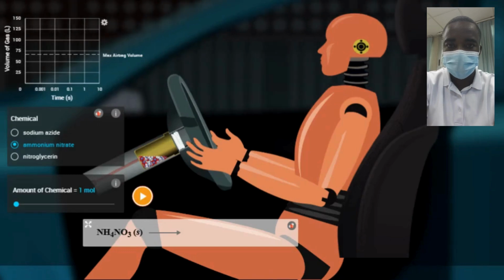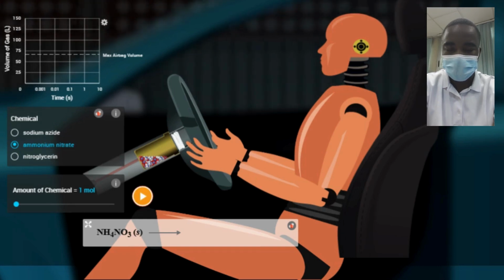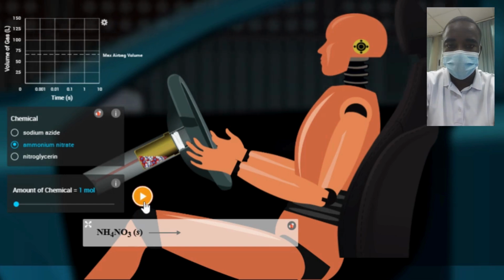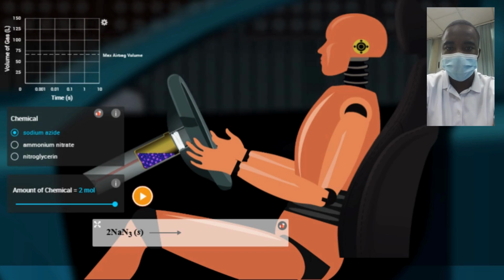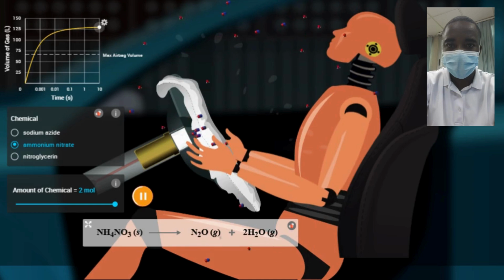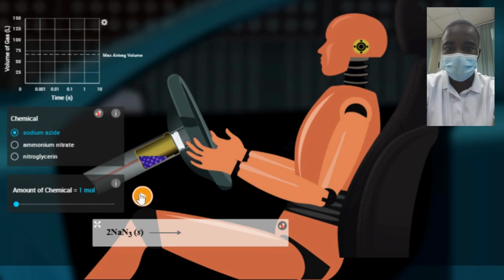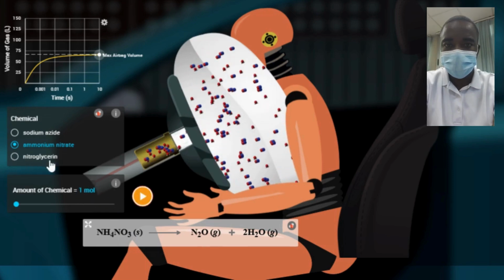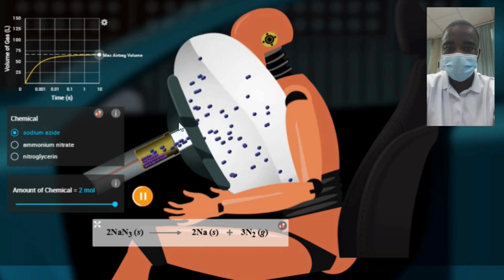Airbag Gas Stoichiometry: Simulating Chemical Reactions to Protect Drivers | Virtual Simulation